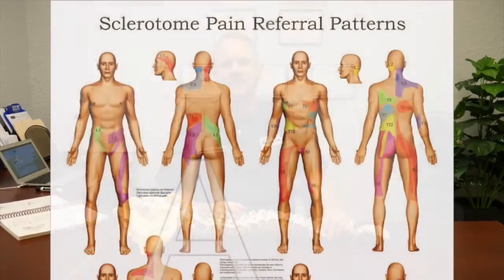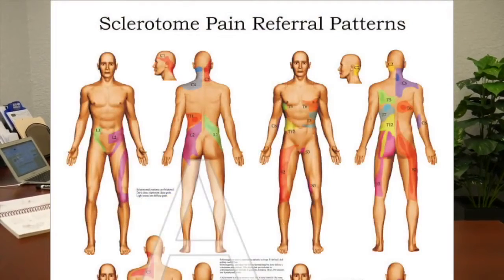Pain Without An Actual Injury? The Answer Is Here!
The human body is amazing! It tells you everything you need to know about most problems you may have with it.

if you know how to interpret what it's telling you. For those of you interested in research, look up sclerotomes.

For the sake of simplicity, we will call them referral pains. There are different areas of the body that refer pain away from where the actual dysfunction is happening.

This can be very confusing to diagnose because so many practitioners think that every problem is a local problem. This couldn't be further from the truth. Sometimes, the pain you are feeling is from a local problem, but what I have found is that more often than not, the pain is a referral from what the actual problem is.

Please consider joining our ’Soft Tissue Revolution’ community on Facebook, where it’s a lot easier to engage as a group. It's an awesome group on Facebook covering topics in Injury Evaluations, Treatment, Client Communication, Practice Marketing, Increasing Sales, Scaling Business, and a few other topics of interest in the Soft Tissue Injury Space.

As always if you want to be part of the soft tissue practice revolution here's what you need to do:

2. Answer all the questions, there are only 3 and if you don't answer you won't be approved.

3. Get approved and become one of us!⁣

►Where to follow and listen to Learn More about our systems and the teachings of Dr. Matt Maggio:

Podcast (For Training in becoming a Peak Method Trained Practitioner)